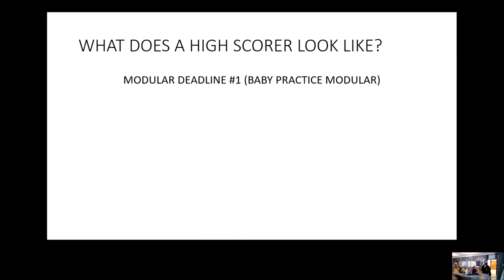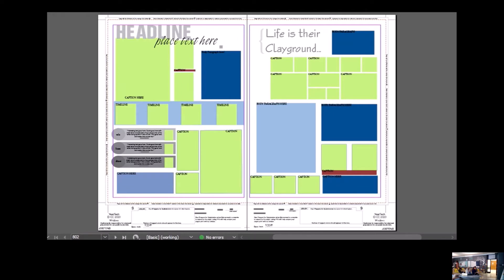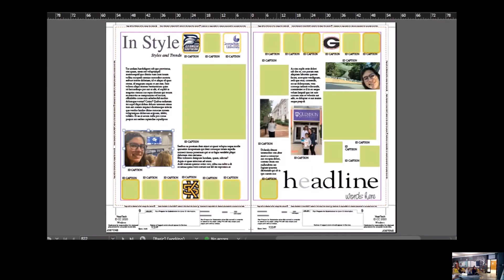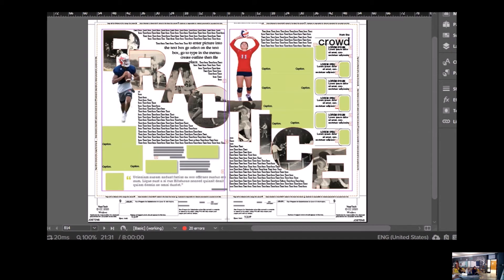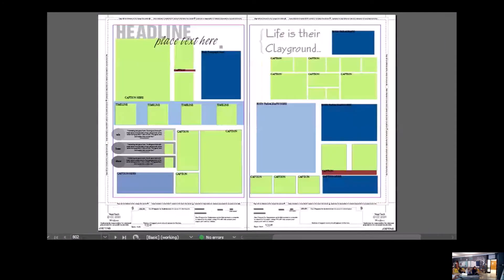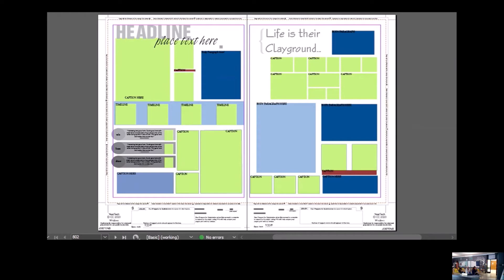GOOD MODULARS: BABY DEADLINE 1